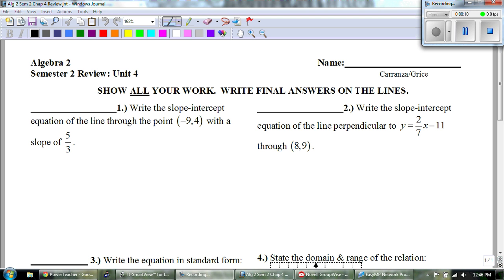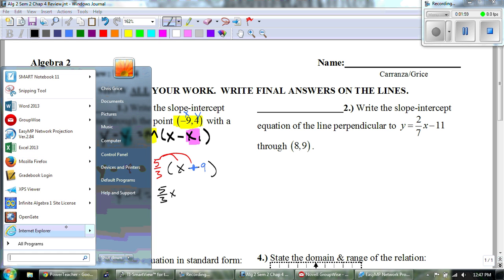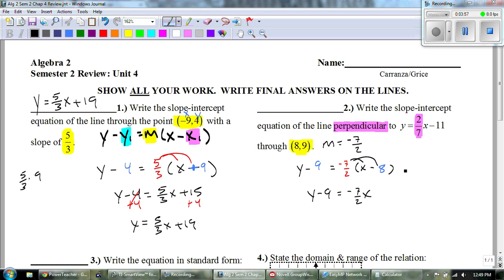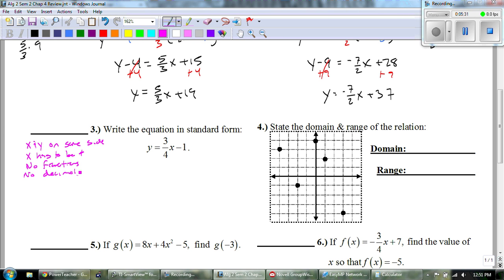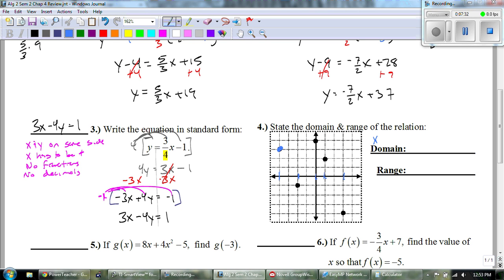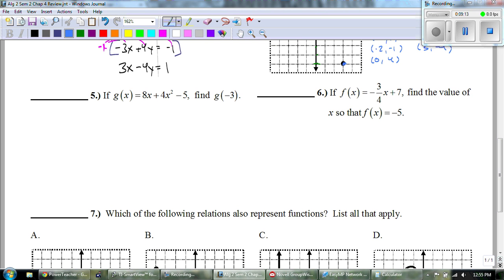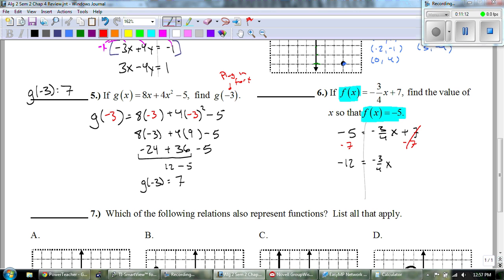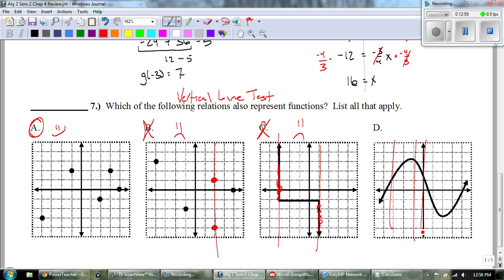AT Algebra 2 Semester 2 Review: Unit 4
ATHS Algebra 2 Semester 2 Review: Unit 4
Show all your work and write your answers on the lines